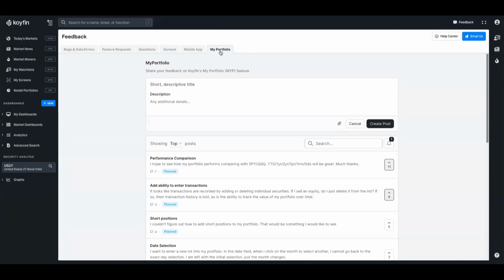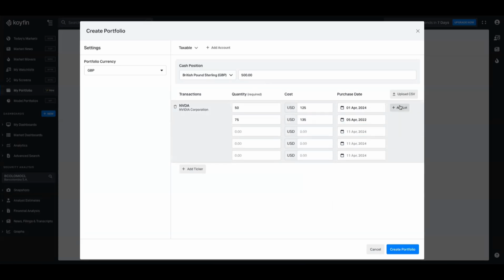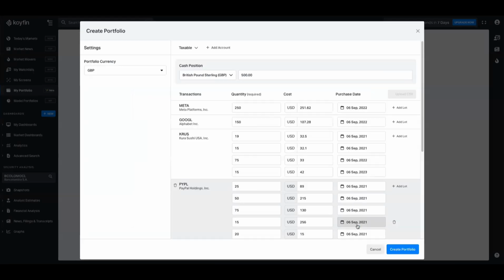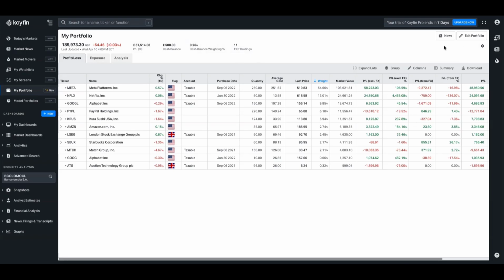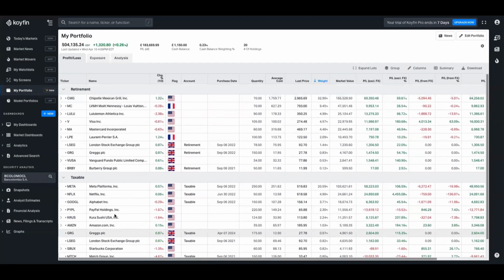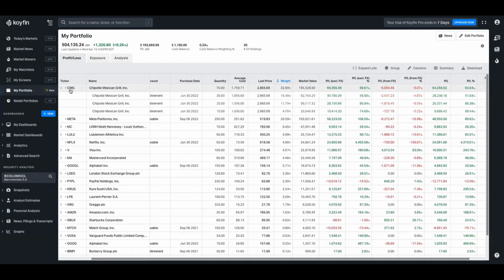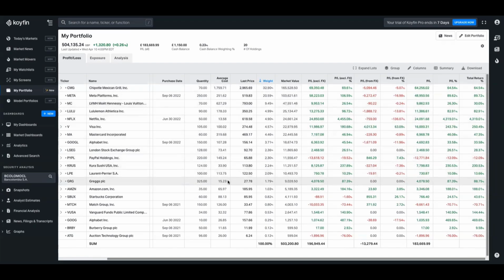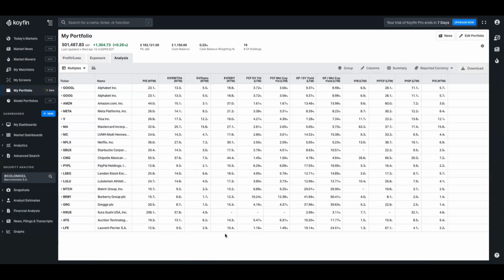My Portfolio Release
We're excited to introduce our new feature, My Portfolios, which allows you to build a portfolio and track current holdings. For the first time, Koyfin users can add lots, aggregate multiple accounts, and see FX-adjusted P/L and Total Return data.

About Koyfin